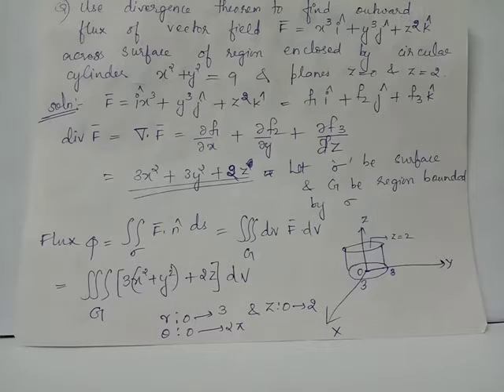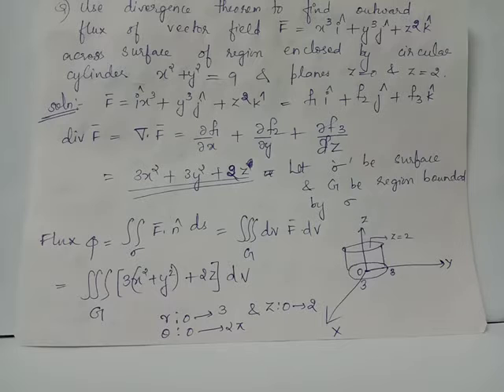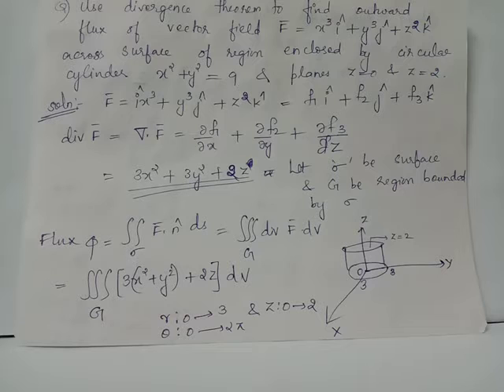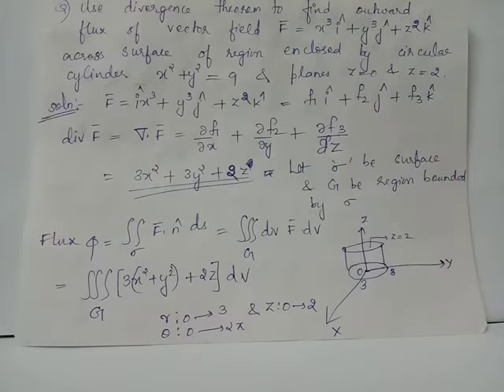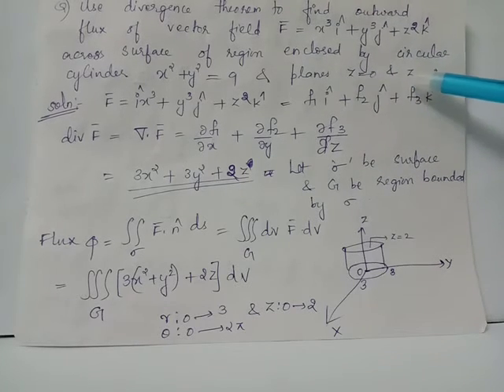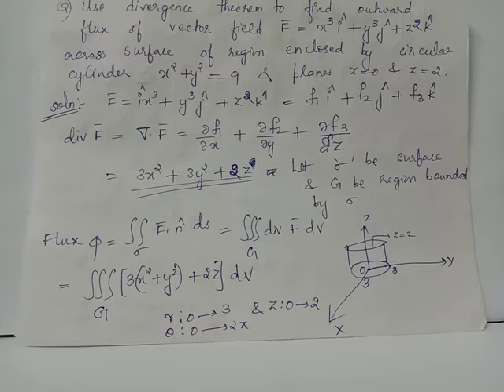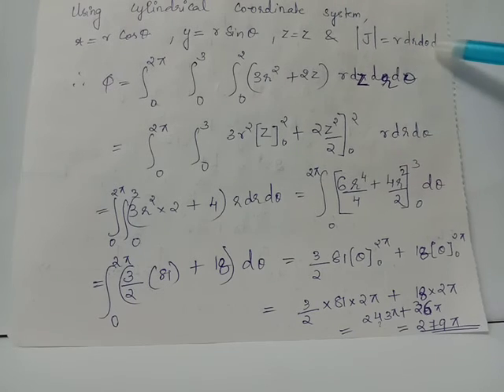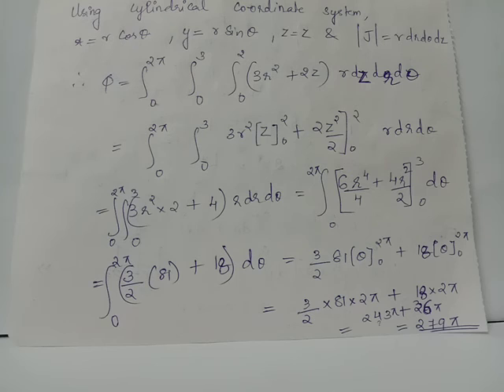Gauss theorem / problem 2